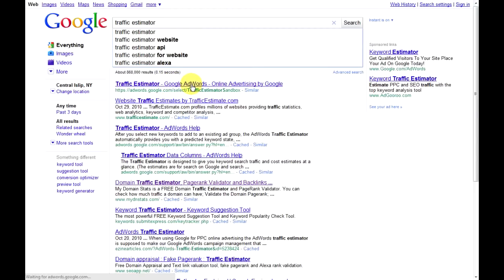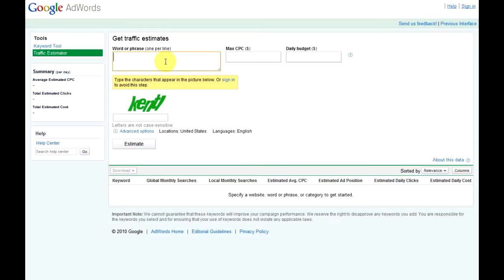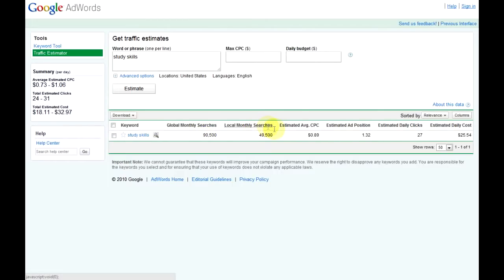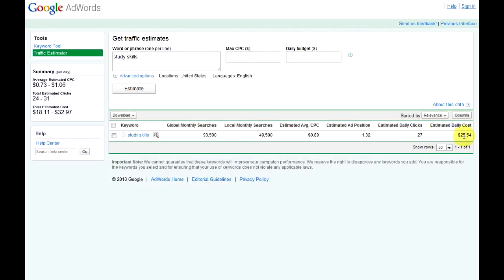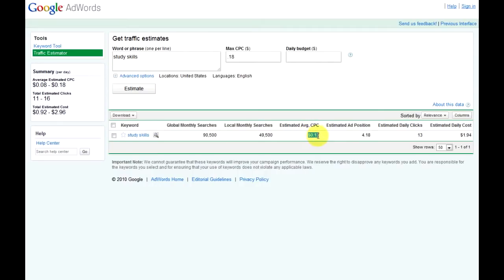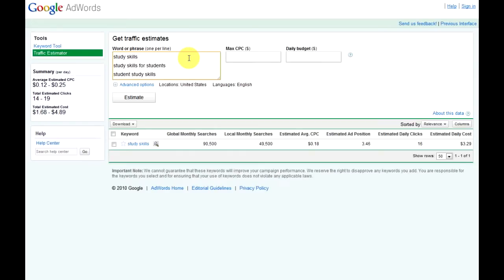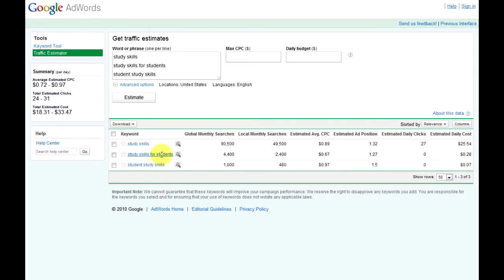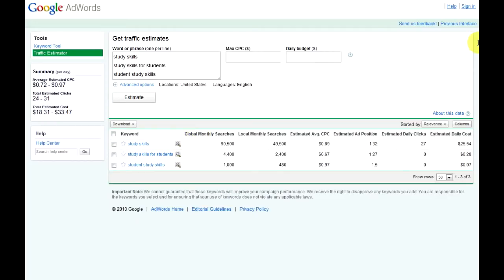How To Choose A Domain Name Using Google Traffic Estimator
Here's a quick tip on how to choose a domain name using Google Traffic Estimator.  For more great internet marketing tips, please